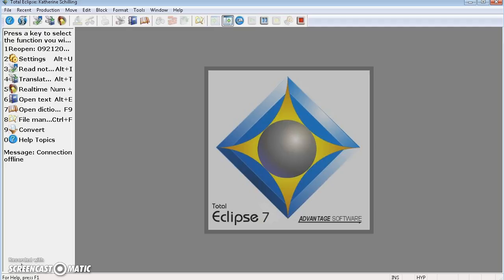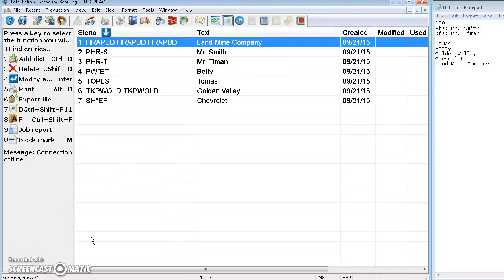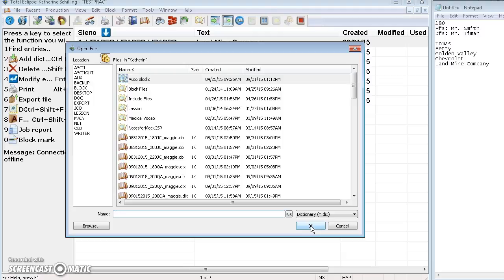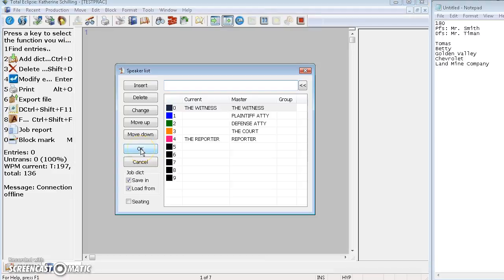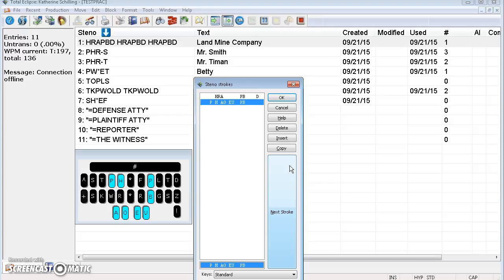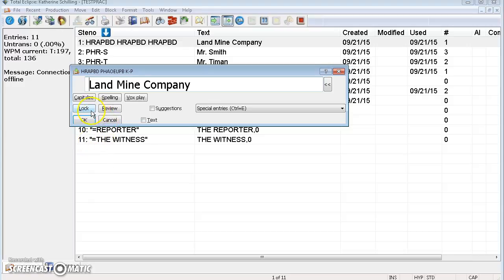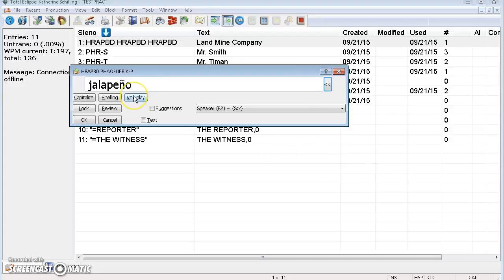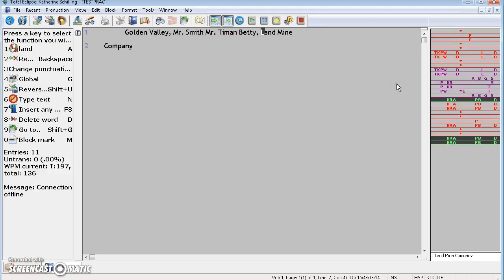Practical Dictionary Usage for Students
An overview of what I consider to be the useful features related to dictionaries in Eclipse: creating and working Job dictionaries, loading a Job dictionary into a relatime file, and helpful parts of the Global and Steno Strokes dialogue windows, along with keyboard shortcuts.